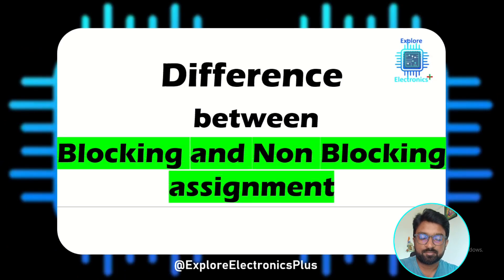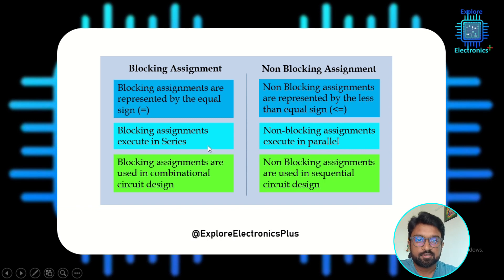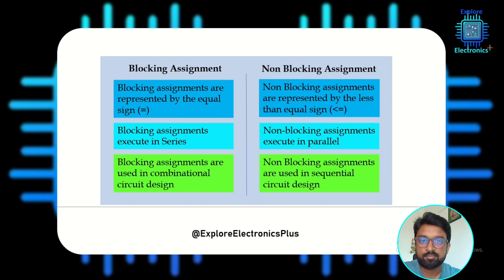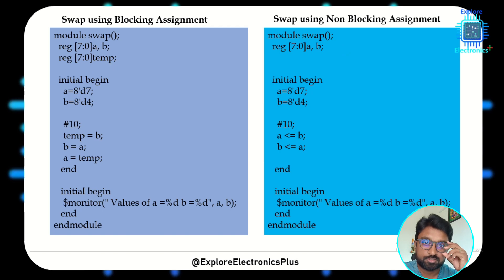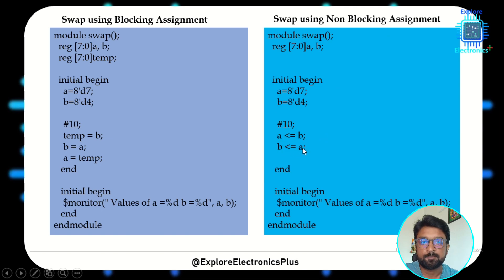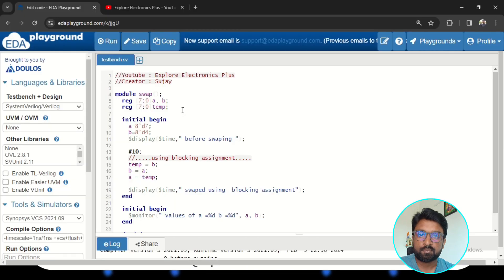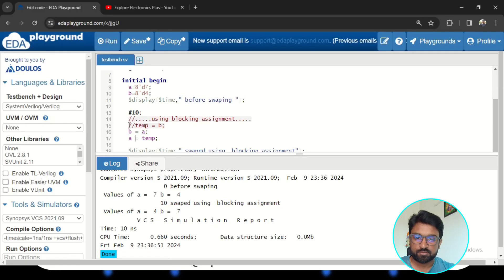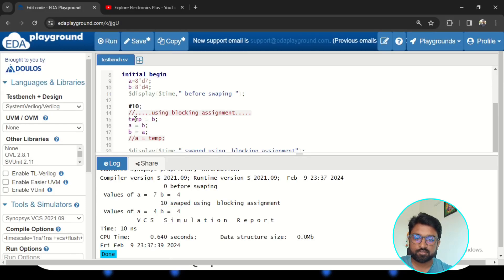blocking and nonblocking in verilog | swap registers using Blocking Non Blocking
Blocking and Non Blocking Assignment in verilog is discussed in this video. Differences and swapping content of registers.
blocking assignments execute in series/sequential order.
non blocking assignments execute in parallel.

content:
0:20 Difference
2:45 Verilog code swaping
4:29 Simulation

blocking assignments are used in combinational design.
non blocking assignments are used in sequential design.

follow @ExploreElectronicsPlus and @ExploreElectronics for more videos on Digital, Verilog, System verilog and UVM